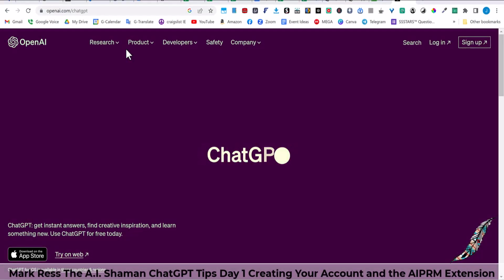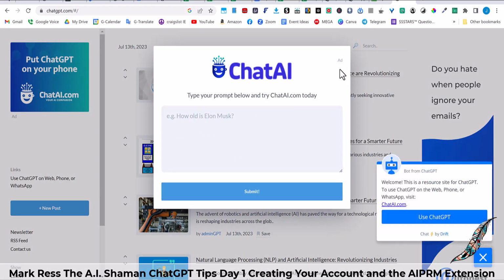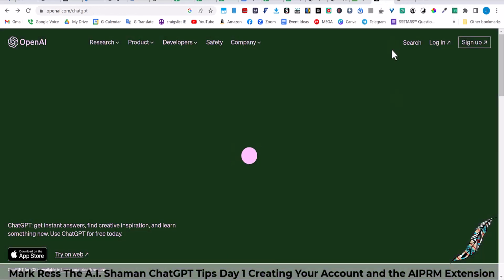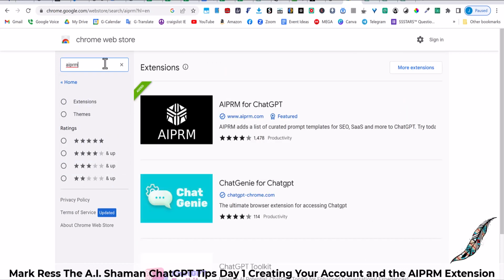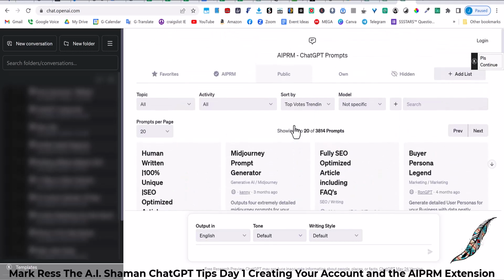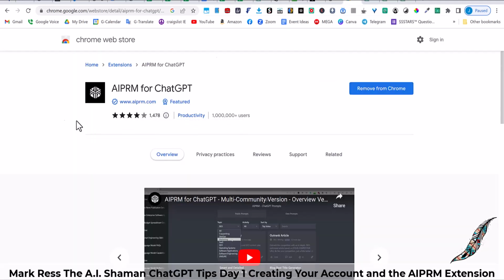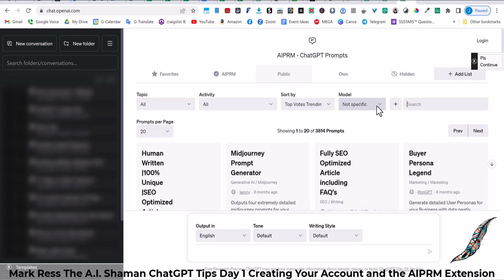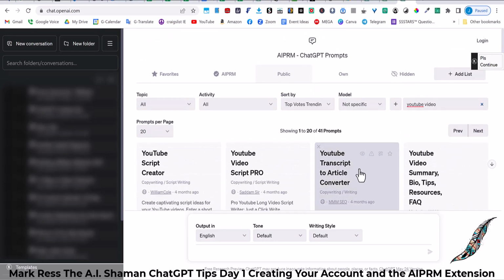Mark Ress The AI Shaman ChatGPT Tips Day 1 Create Your Account and The AIPRM Extension (Helpful Ext)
In this video Mark Ress The AI Shaman introduces you to ChatGPT. He walks you through creating your account and also introduces you to a helpful Chrome Extension called AIPRM. This is for beginners and newbies. Mark gets into more advanced topics as the series continues.